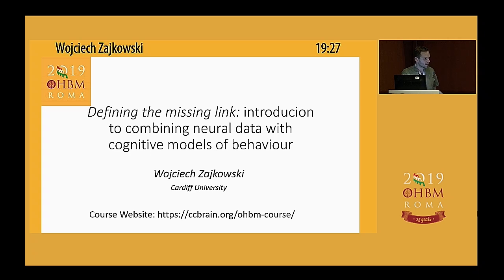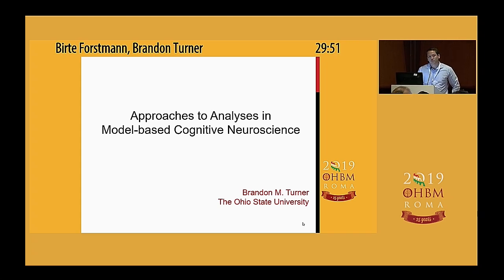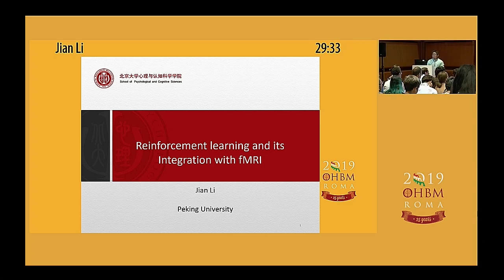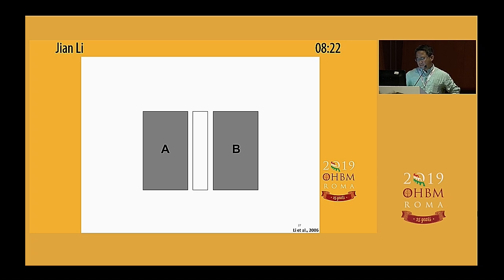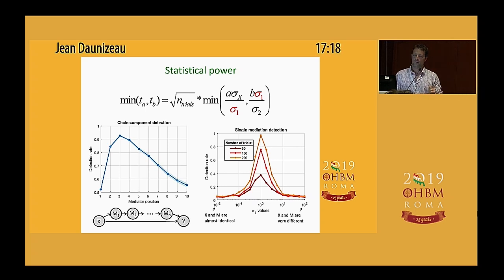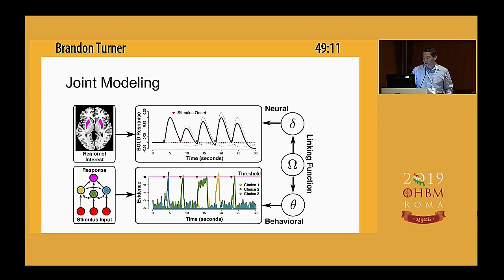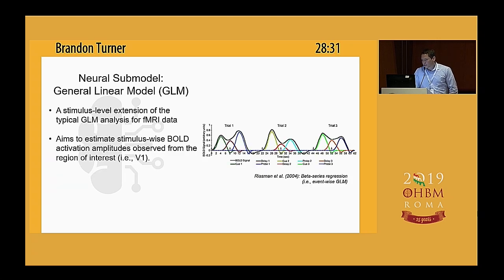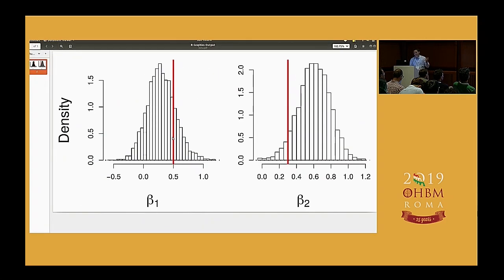OHBM 2019 | Educational Courses | The Missing Link: How to Combine Neuroimaging Data …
Session: The Missing Link: How to Combine Neuroimaging Data with Computational Models of Behavior
Speakers: Wojciech Zajkowski, Birte Forstmann, Jian Li, Jean Daunizeau, Brandon Turner